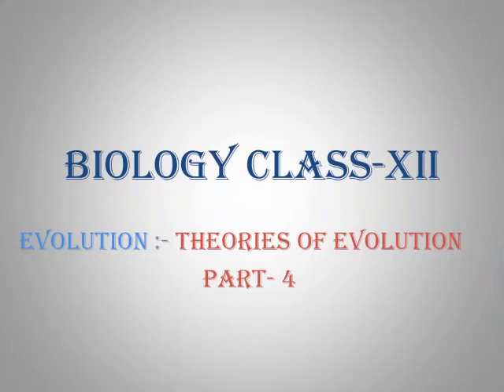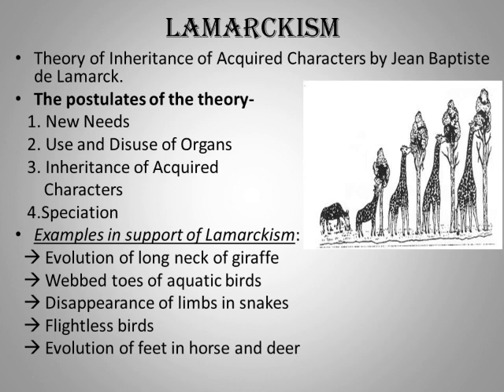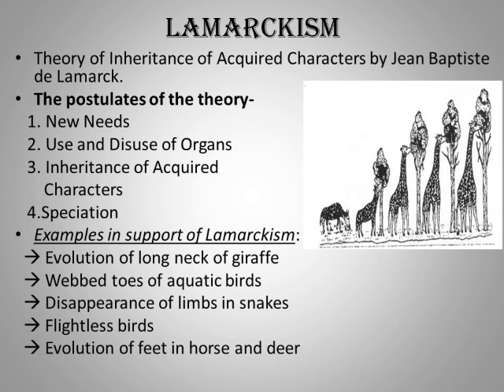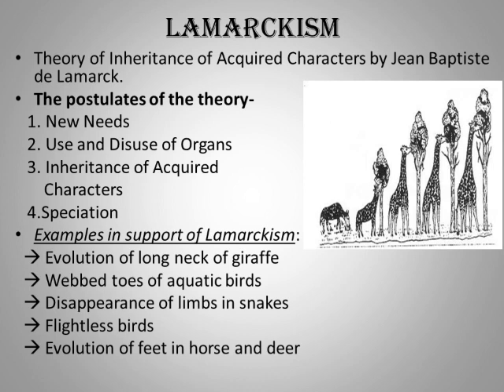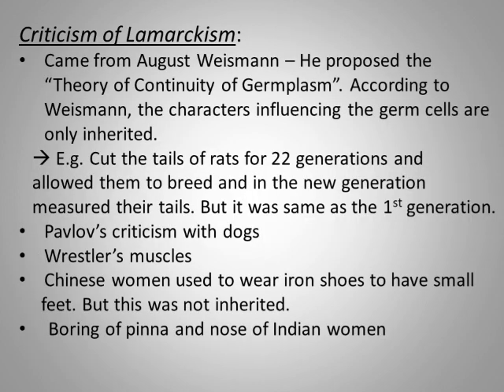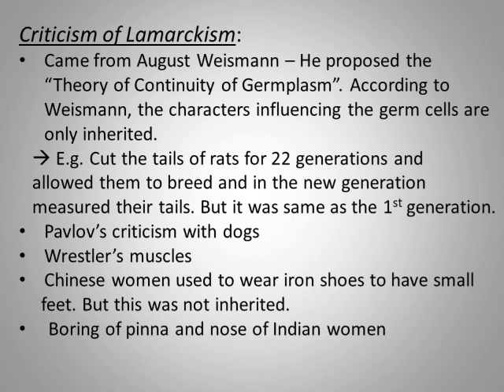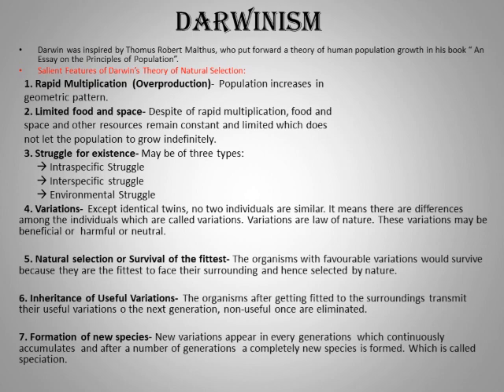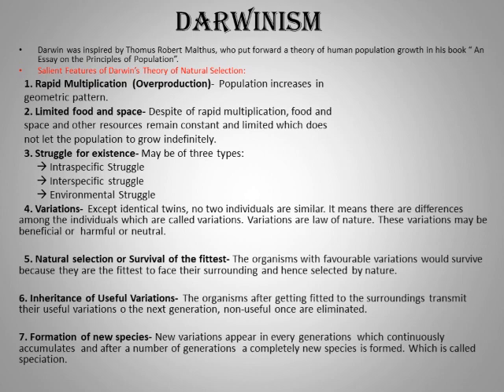Biology Std XII part 4